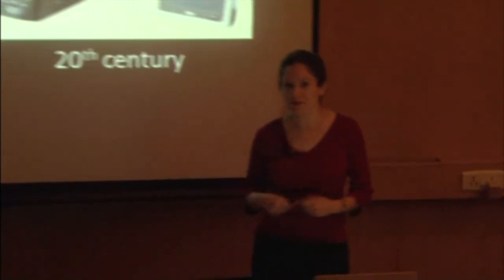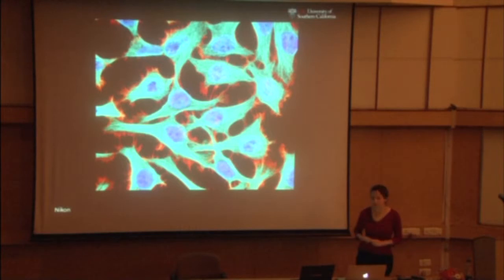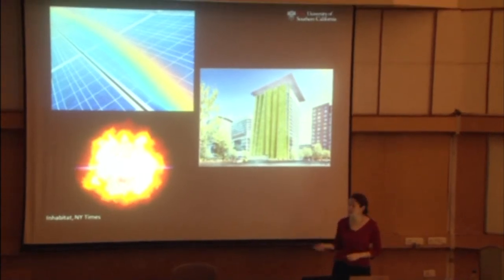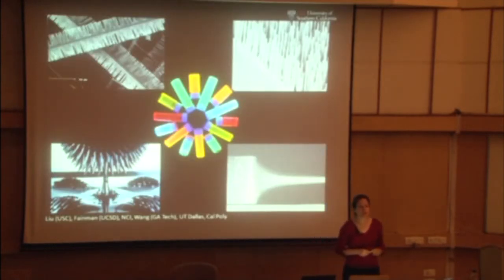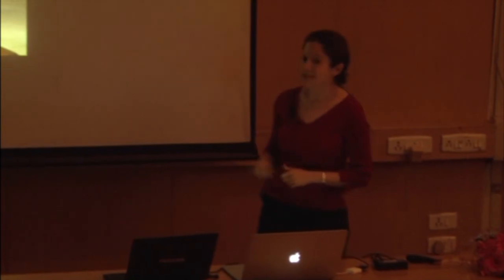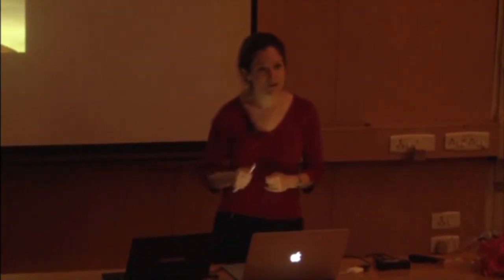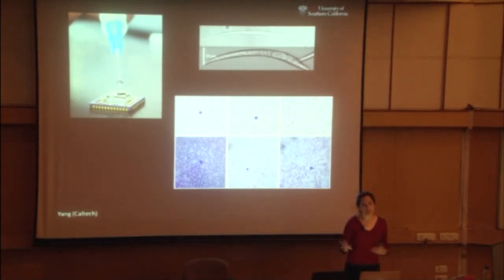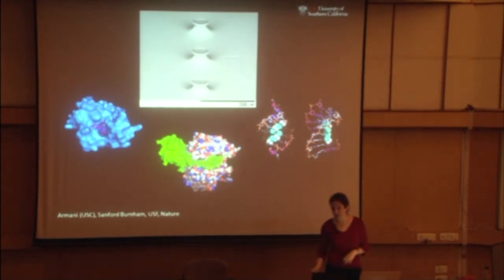Andrea Armani Lecture, Tech-a-Tete, Techfest 2013, IIT Bombay